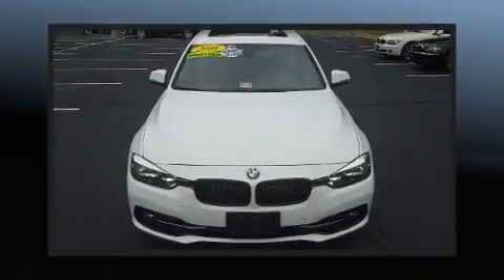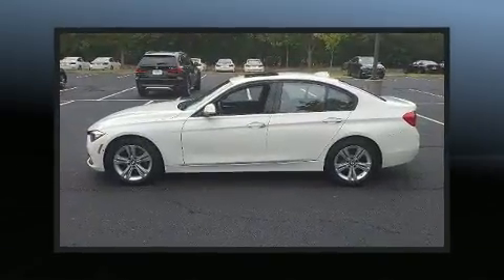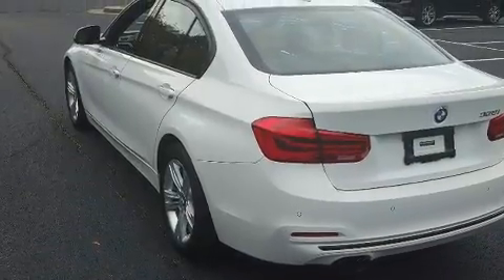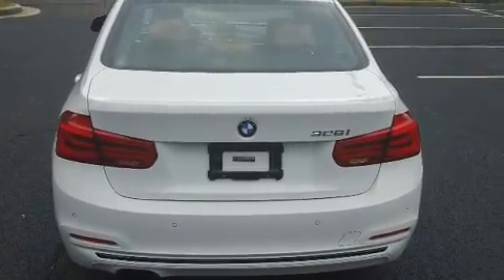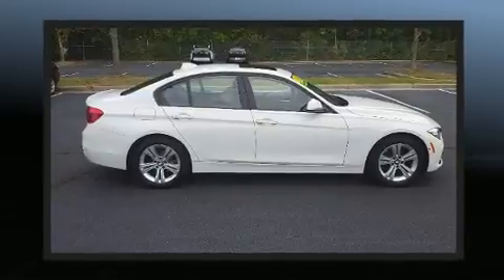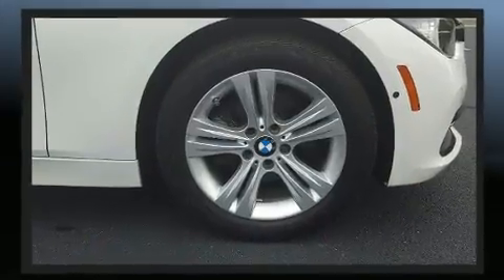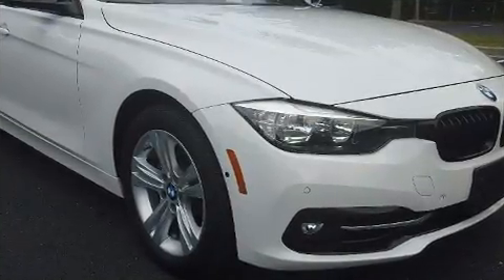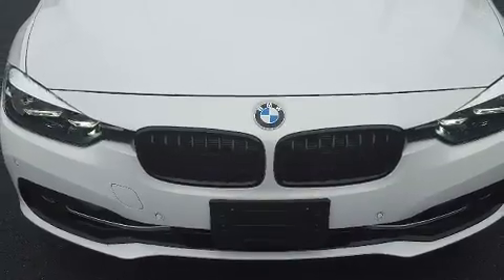2016 BMW 328i w/SULEV in Richmond, VA 23294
Richmond BMW
8710 Broad St.

You can expect a lot from the 2016 BMW 328i. Performance and efficiency are both prioritized thanks to the 2 liter 4 cylinder engine, providing a smooth and predictable driving experience. Well tuned suspension and stability control deliver a spirited, yet composed, ride and drive A turbocharger further enhances performance, while also preserving fuel economy. BMW prioritized fit and finish as evidenced by: power front seats, an automatic dimming rear-view mirror, automatic dimming door mirrors, front bucket seats, front and rear air conditioning, remote keyless entry, and seat memory. BMW ensures the safety and security of its passengers with equipment such as: dual front impact airbags, front side impact airbags, traction control, brake assist, anti-whiplash front head restraints, a panic alarm, an emergency communication system, and 4 wheel disc brakes with ABS. You'll never lose visibility with rain sensing wipers, which activate automatically when the drops start to fall. A Carfax history report provides you peace of mind by detailing information related to past owners and service records. Our sales reps are extremely helpful & knowledgeable. We'd be happy to answer any questions that you may have. Stop by our dealership or give us a call for more information.